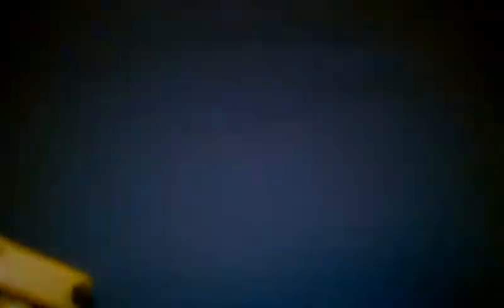N strike mod